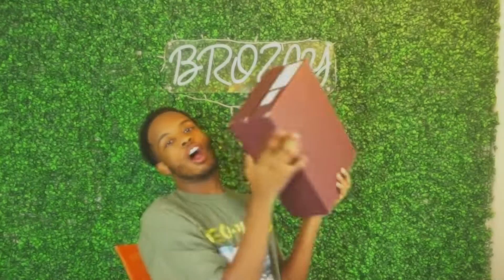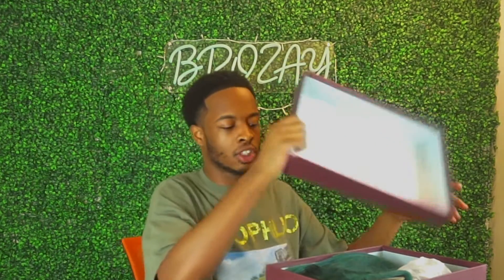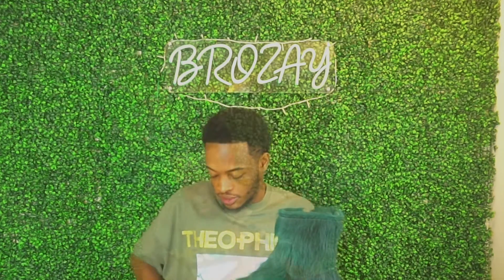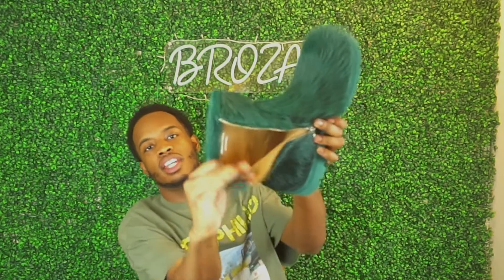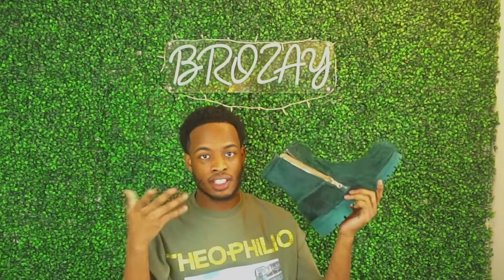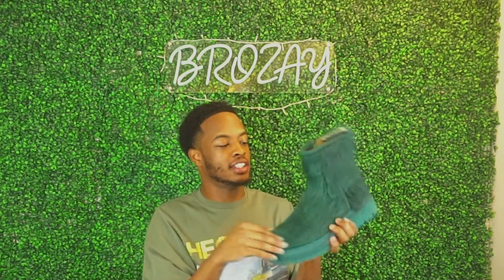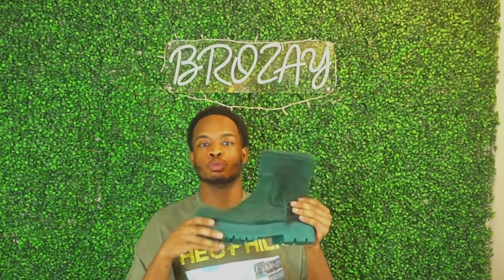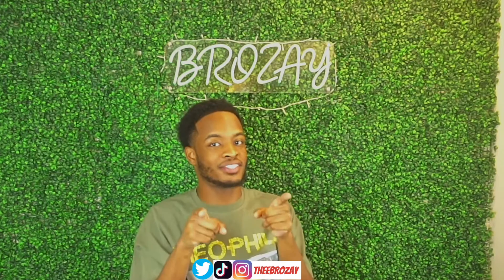CAMPER LAB EKI GREEN BOOTS REVIEW | THEEBROZAYBRAND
In this video, I will be giving a detailed review on the Camper Lab Eki Green boots !  If you enjoyed the content and want more ?

All social media platforms : @Theebrozay